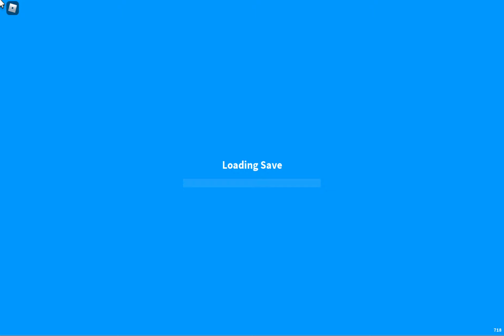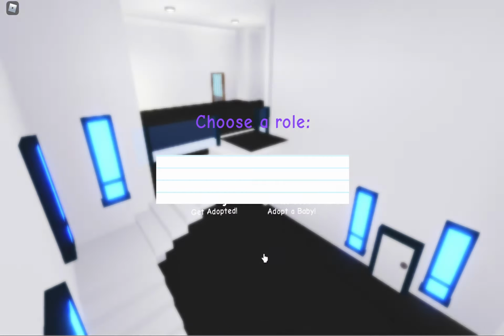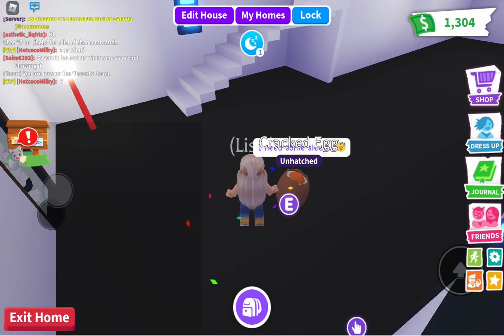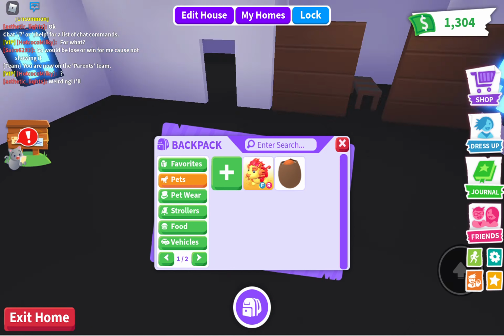Building a Babys room in adopt me! (LONG VIDEO)